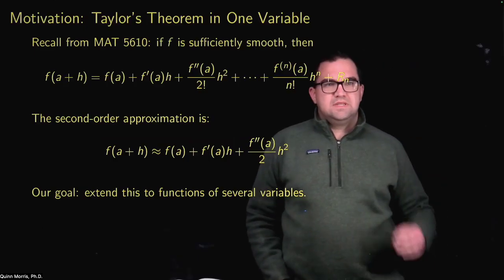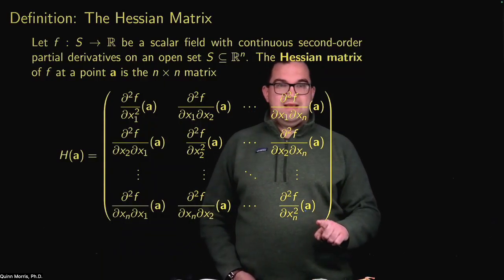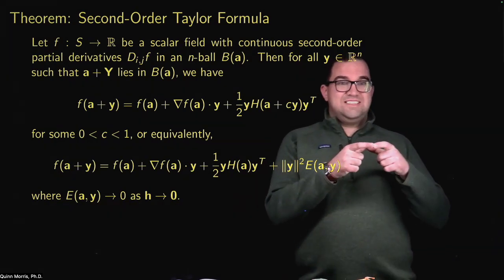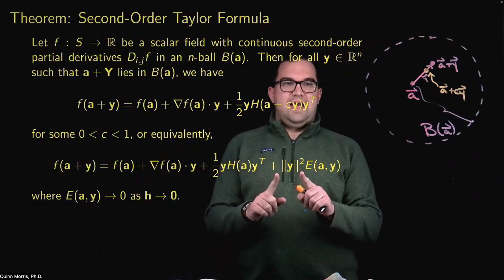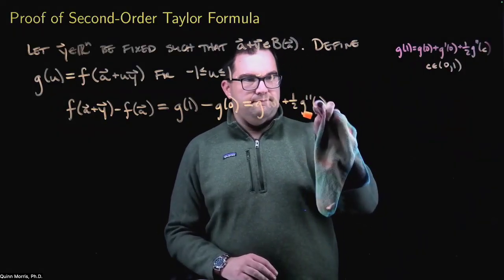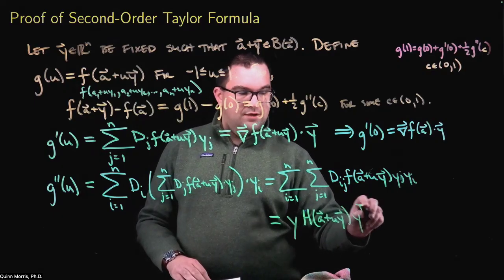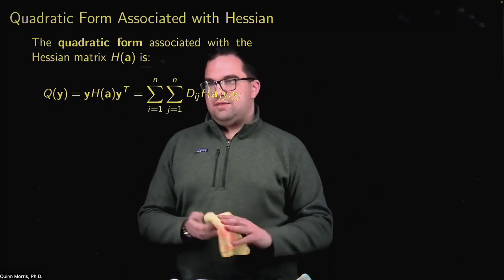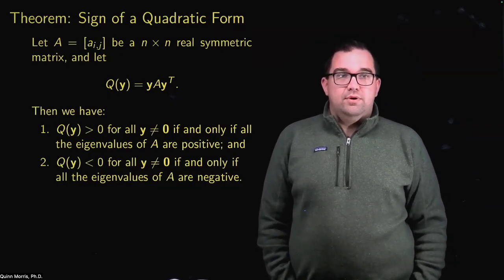Lecture 11: Second Order Taylor Formula for Scalar Fields